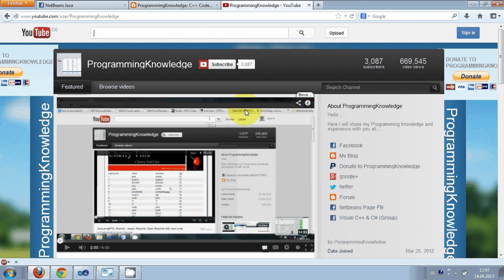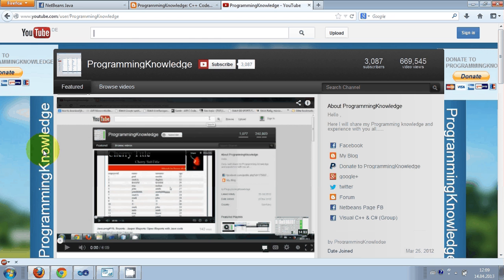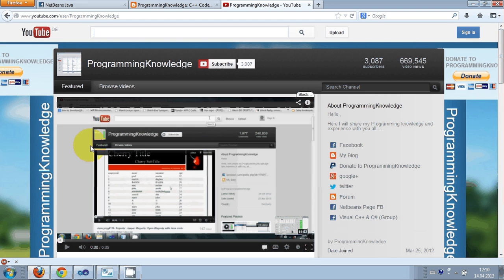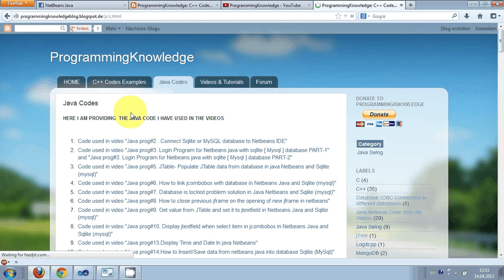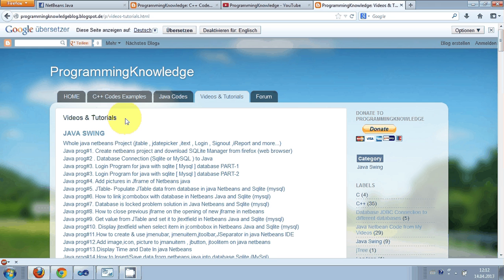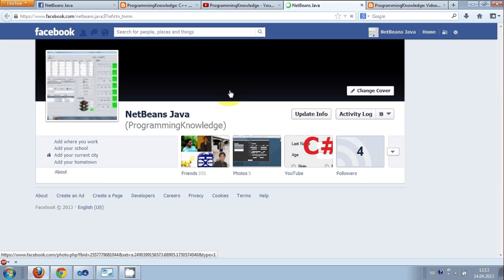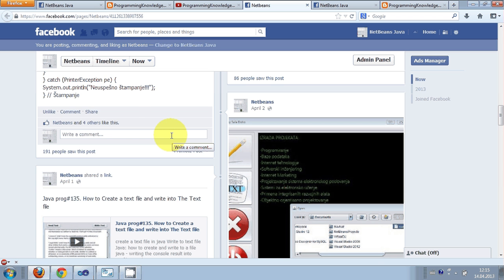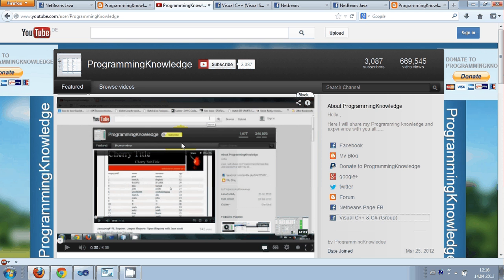Welcome to ProgrammingKnowledge Youtube Channel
Hello ,
Here I will share my Programming knowledge and experience with you all.
I  make video tutorials and post it on YouTube and my Blog. These tutorials are about Programming and I did enjoy making them. Answering people's questions is great, and the feeling you get when you solve a problem always felt good. The only problem I have is: making tutorials is a little bit time consuming.Regardless I did enjoy it all.